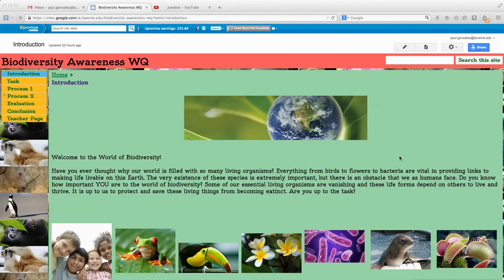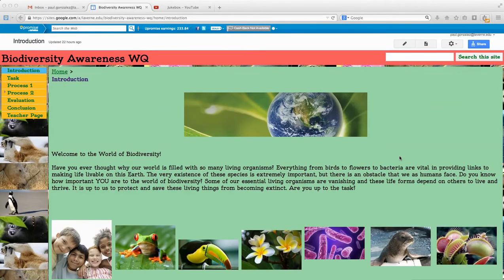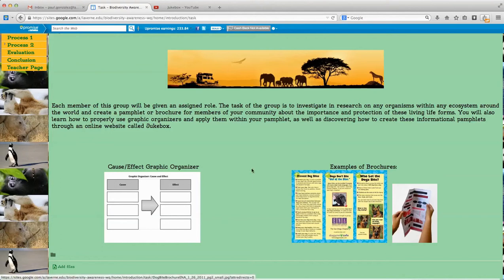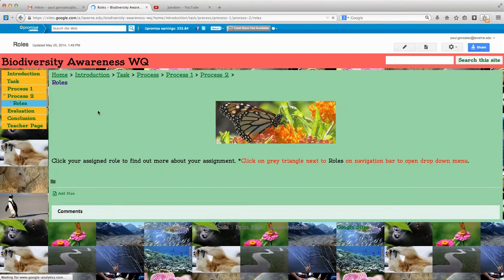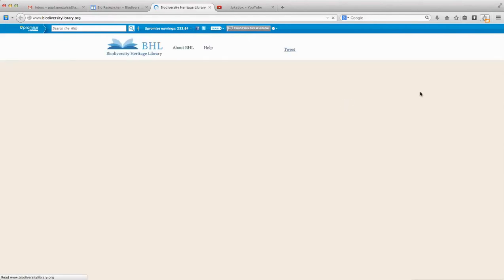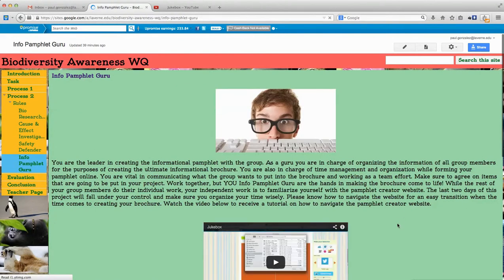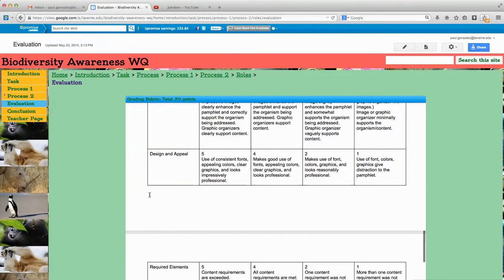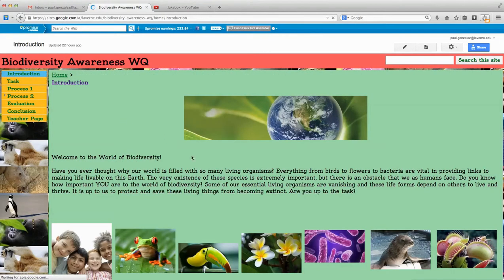Biodiversity Awareness Webquest